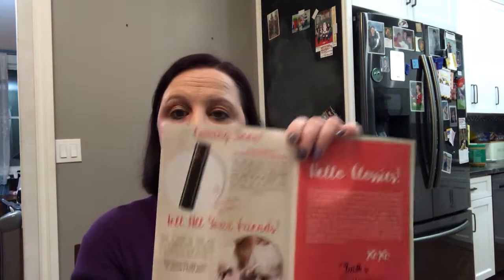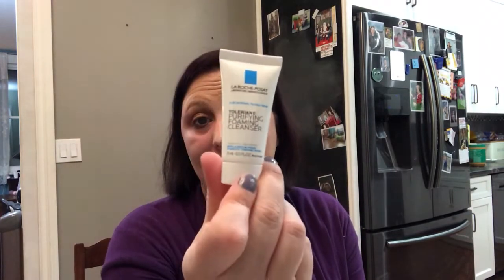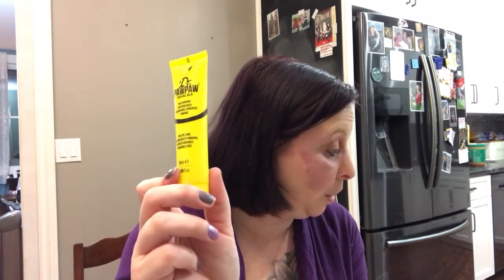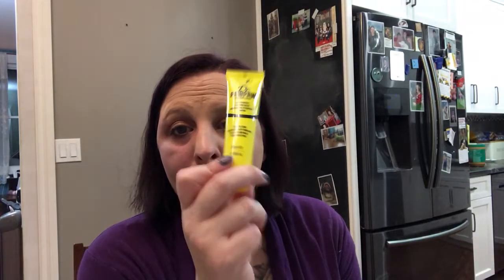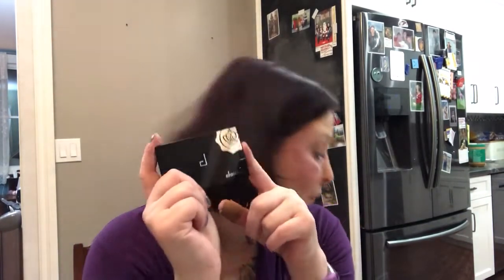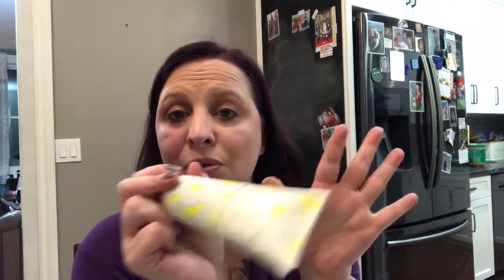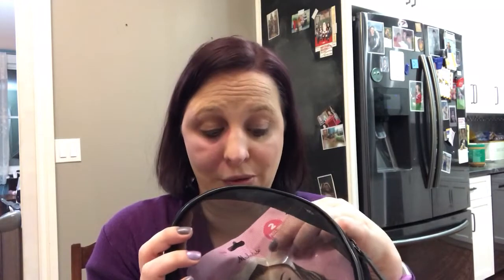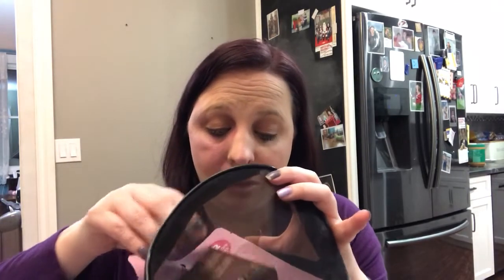Unboxing 1 cent Glossybox July 2017 plus a giveaway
Hey everyone!! I have decided to give away one (or possibly More) Glossybox July 2017 box.
This contest is open to Canadians and Americans.
I will use a website that will pull all the comments from this video and pick a name on February 5th at 9 pm. I will dm that winner and they have 48 hours to get back to me with a address otherwise I will choose another name until the box(es) are given away!!

After this contest I will be annoucing my 500 subscriber giveaway!!

UK box - $25 Canadian no extra for shipping once a month